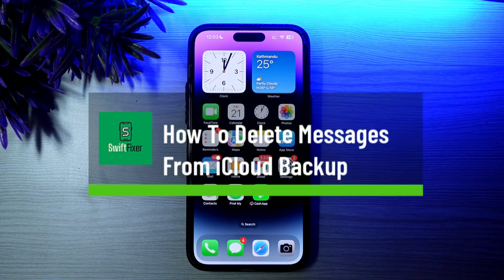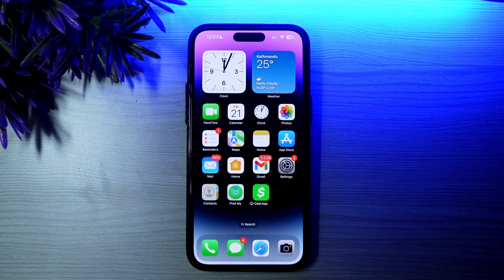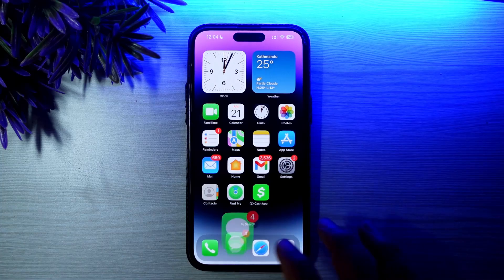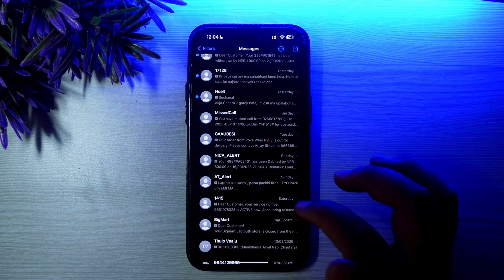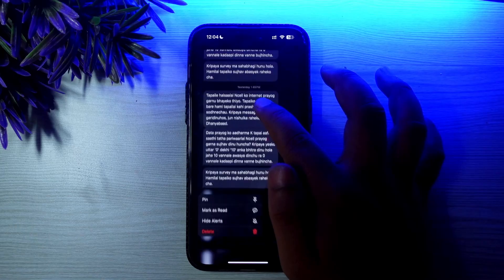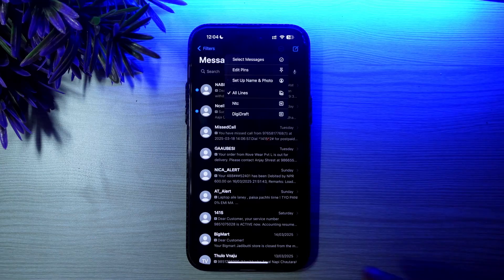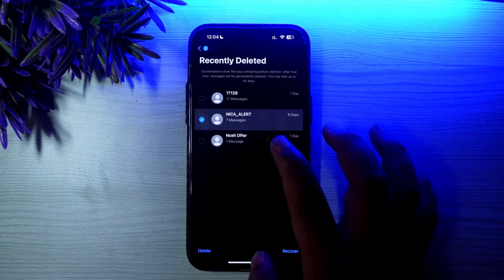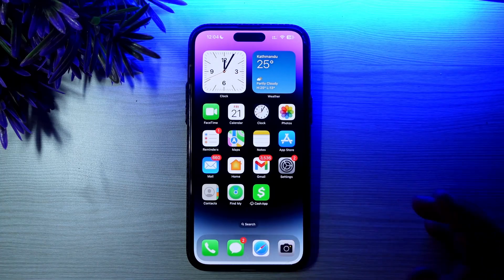How To Delete Messages From iCloud Backup !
If you want to delete messages from your iCloud backup, it’s important to understand how iCloud syncing works with the Messages app. In this video, you’ll learn how to permanently remove your iMessages from both your device and iCloud, ensuring they are no longer stored in your cloud backup or accessible across your other Apple devices.

When you have iCloud enabled for Messages, your texts are synced in real-time across all your Apple devices signed into the same Apple ID. This means any message you delete on your iPhone will also be removed from iCloud and all connected devices. However, to fully ensure deletion, you’ll also need to clear them from the "Recently Deleted" folder.

Start by opening the Messages app on your iPhone. Locate the conversation or specific message you want to delete. Swipe left on the thread and tap "Delete," or open the conversation, tap and hold the message, then choose "Delete." After this step, the message is moved to a temporary "Recently Deleted" folder, where it stays for 30 days before being automatically removed.

To permanently delete it, tap the "Edit" button in the top left corner of the Messages app, then select "Show Recently Deleted." Here, you'll see all messages you've removed in the last 30 days. Tap "Delete All" or select individual messages and tap "Delete" to remove them permanently. This also deletes them from your iCloud storage.

If you prefer to turn off message syncing entirely, go to Settings  Apple ID  iCloud  Show All  Messages and toggle it off. This will stop new messages from syncing to iCloud, but won’t delete what's already stored unless you remove it manually.

Timestamps:
0:00 Introduction
0:18 Deleting messages from the Messages app
0:36 Clearing the Recently Deleted folder
0:58 Conclusion